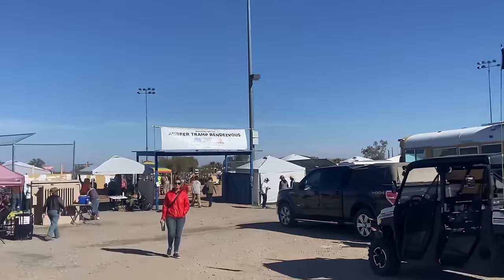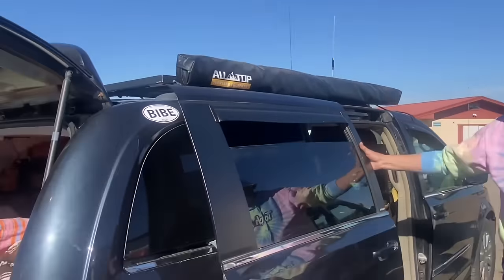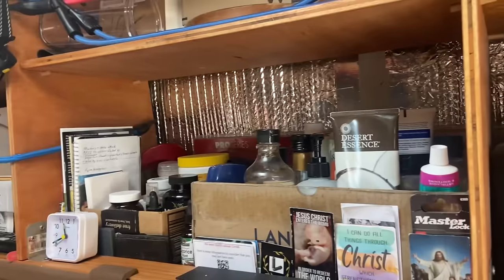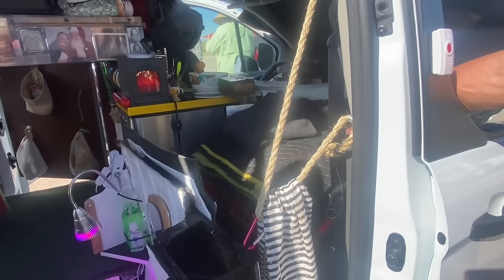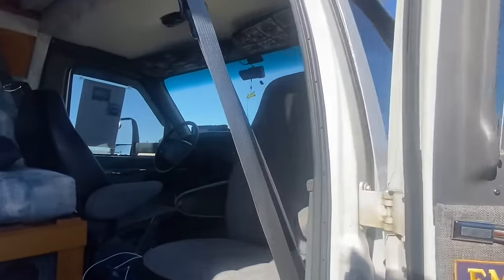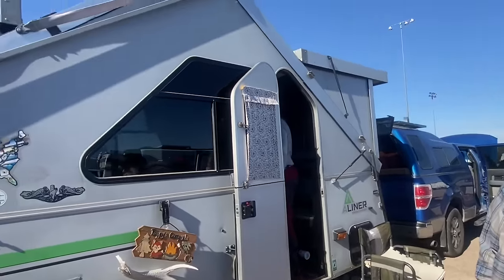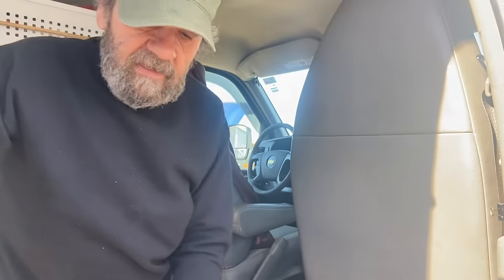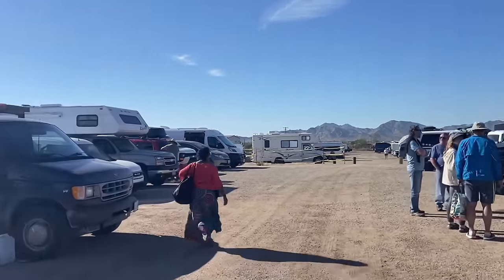Men rockin it with their rigs! Guys “stylin” it van life, super innovative, amazing tips, nomad life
Hello serene and simple life peeps! Thank you for being here! Enjoy❤️

Updated WISH LIST for my brand new micro home if you would like to look at and/or purchase something. Thank you!

My newest book is on Amazon: Rut to Revival, A Gypsy Soul Nomad Journey

Check it out!

I was a full time ‘gypsy soul’ nomad working, playing and traveling.. living life large first in an Acura sedan then in a Toyota Highlander SUV I fondly call ‘Happy Haven’. I was on the road full time for over 3 years.. traveling extensively throughout the USA.. thus far 50,000 miles, 22 National Parks, countless monuments, capital buildings, libraries and small town USA. One of my favorite things to do in this nomad lifestyle is to drive long distances and explore scenic places as well as visit small towns.. I have worked in Washington, Utah and Montana while living in my car to save money to buy my tiny home. I’m back on the road now.

In addition to my channel I have an online business ‘Say It Display It®️.. links below to my Say It Display It ®️line of daily inspiration cards

30 messages in a deck: Fuel your day, fuel your Month concept. 2 different styles: keepsake wood box and wire stand or gift box with a fold together display stand.. many different themed collections to choose from

my amazon store with over 100 I own and use as a nomad as well as in my tiny home landing zone—My amazon store Disclosure: I receive a small commission if you use the link above and within 24 hours In your shopping cart you place your order.

Serene and Simple life merchandise .. mugs, totes, acrylic blocks with beautiful photos, t shirts and many more items—

How to access products and order from Red Bubble:
1. Click on link above for red bubble
2. Click on ‘shop’
3. 150+ products open up
4. Click on the photos and sayings you like
5. Scroll down to click on link to see what items the saying and photo you chose are available to be printed on

some of the many available products: tee shirts, long sleeve tops, hoodies.. for adults, kids pets, journals, coffee mugs,phone cases, pillows, tote bags too!!

150+ items with favorite sayings from my channel-
1. blessings in your day..joy in the journey
 2. ‘babbling brook’
3. gratitude changes everything
4. Faith over fear
5. live in the moment